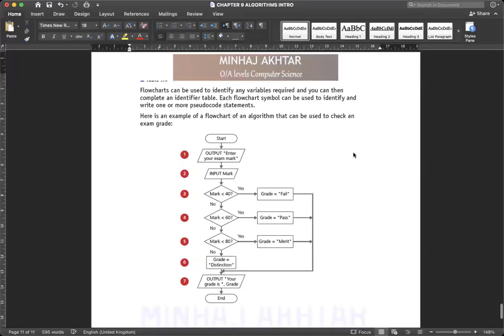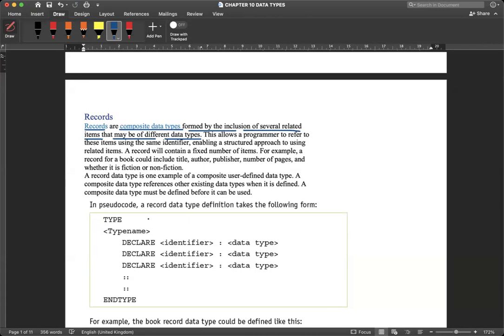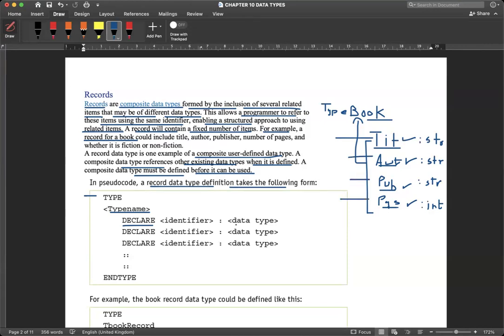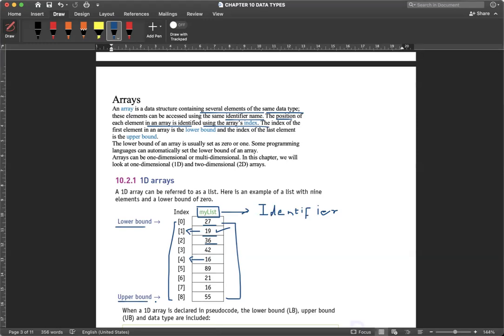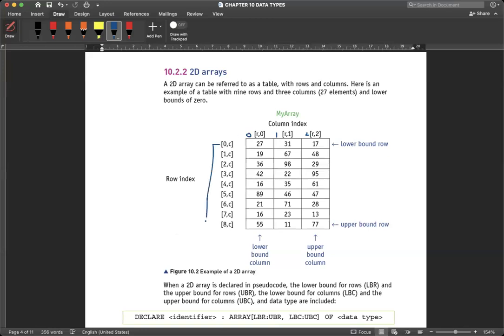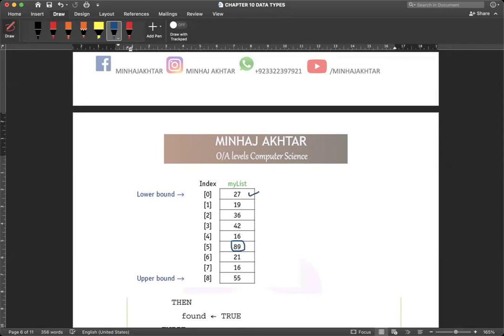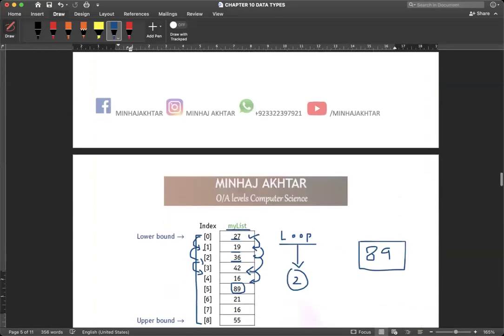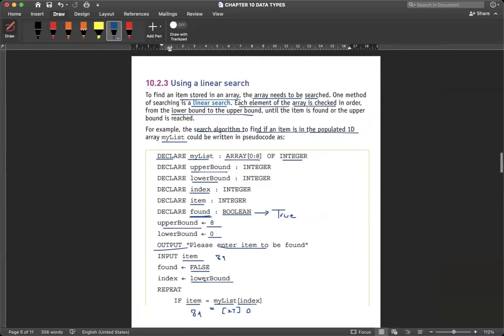A LEVELS 9618 COMPUTER SCIENCE PAPER 2 ARRAYS & LINEAR SEARCH